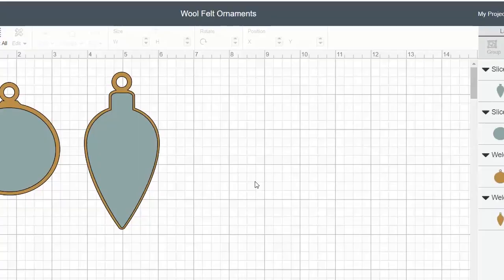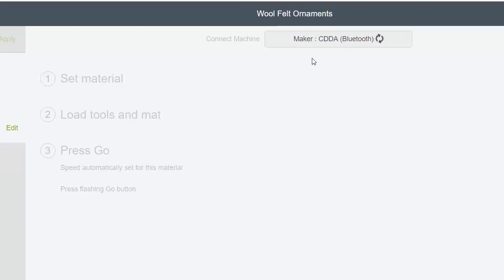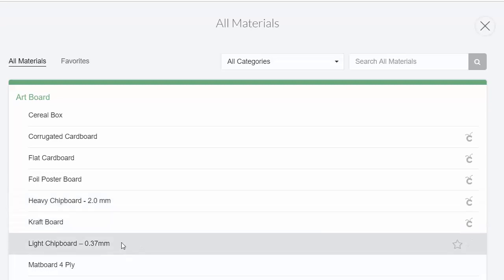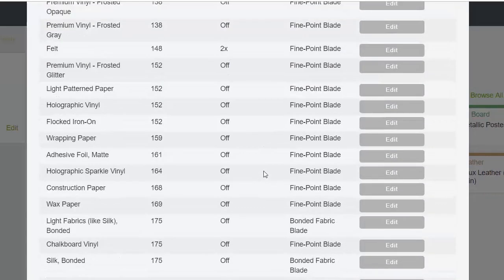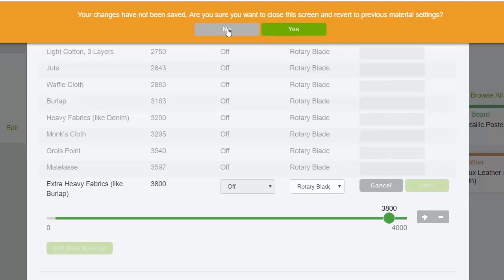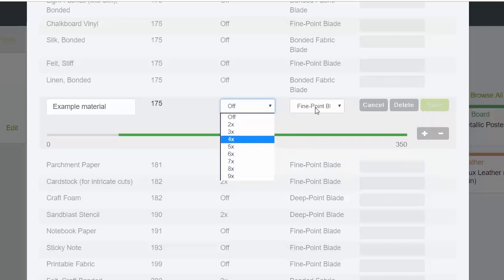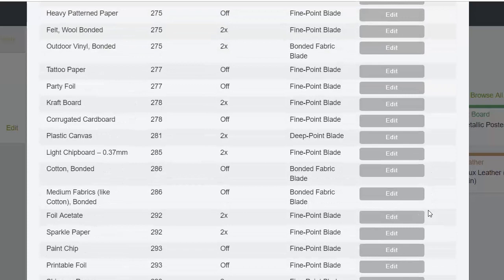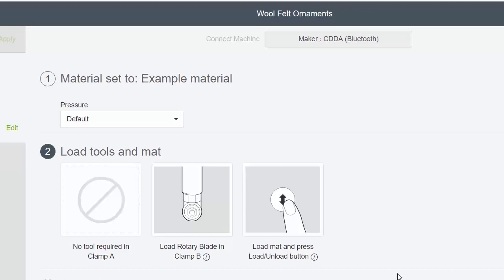Custom Material Settings in Cricut Design Space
Did you know that you can create your own custom material settings in Cricut Design Space and save them for later?  Shorten your crafting time with this easy trick!